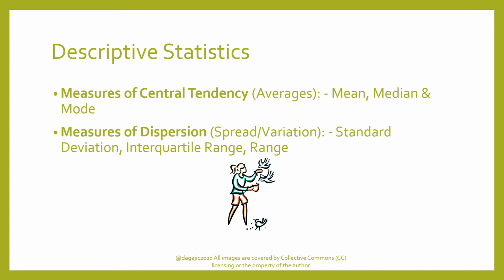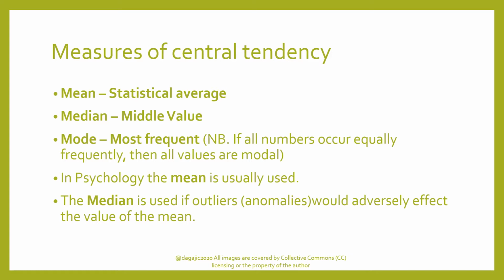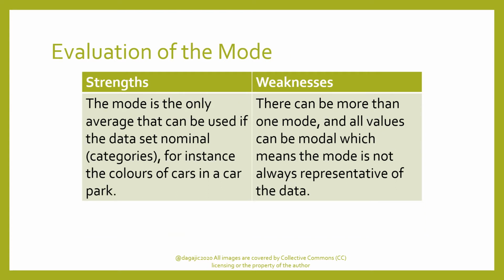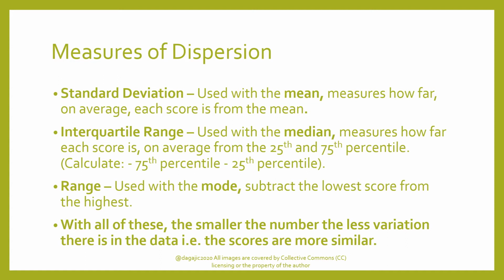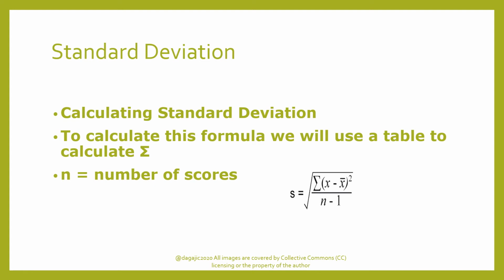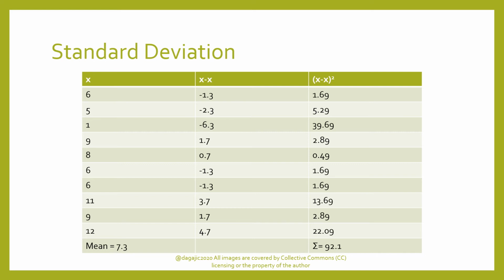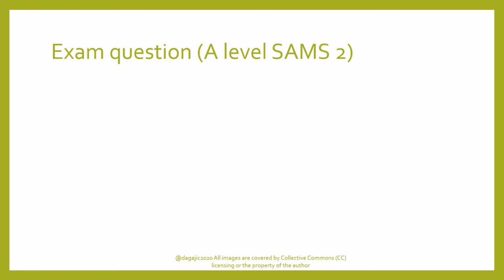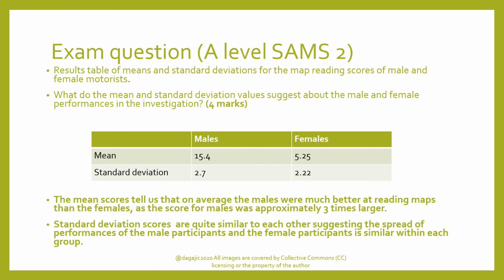Measures of central tendency and dispersion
Standard deviation, interquartile range and range
Demystified for A Level Psychology